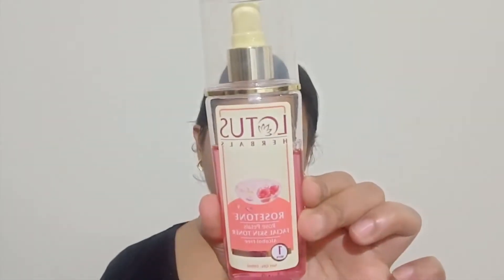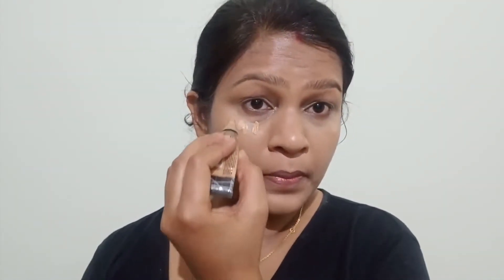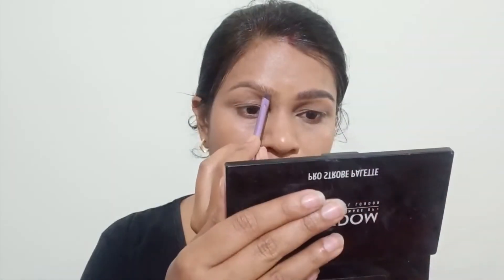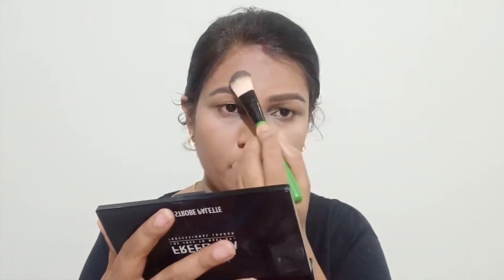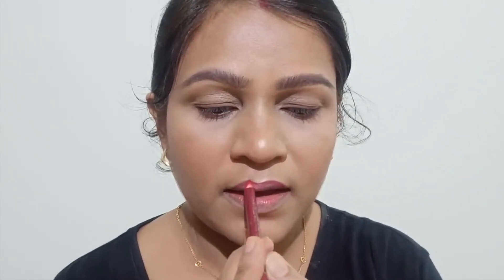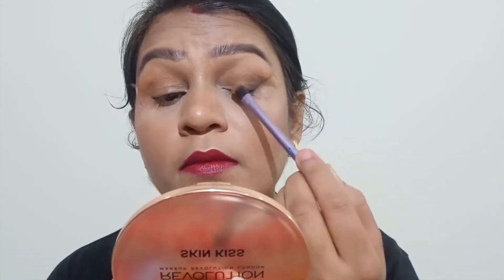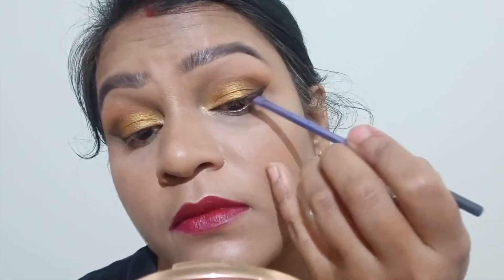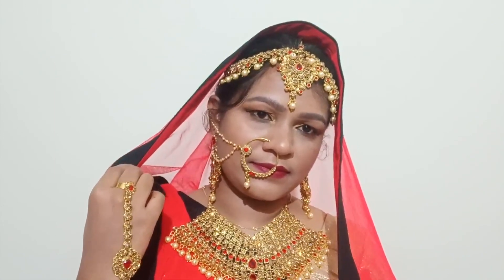INDIAN BRIDAL MAKEUP LOOK | STEP - BY - STEP BRIDAL MAKEUP TUTORIAL | DO UR WEDDING MAKEUP ON UR OWN